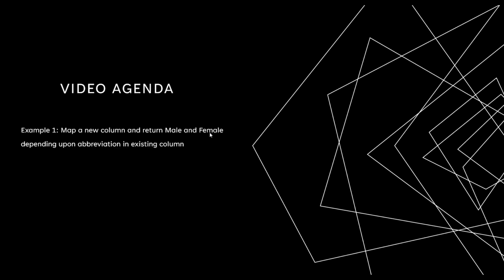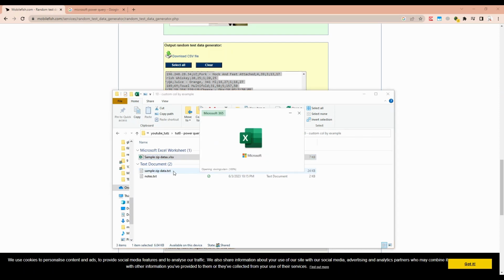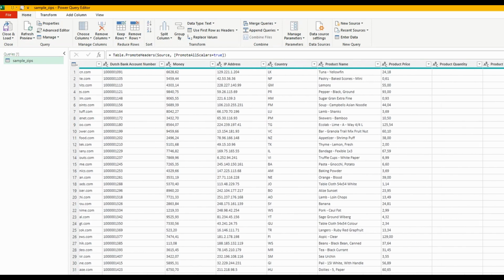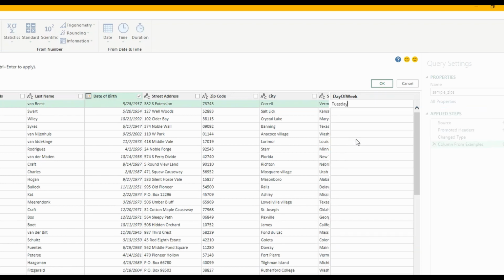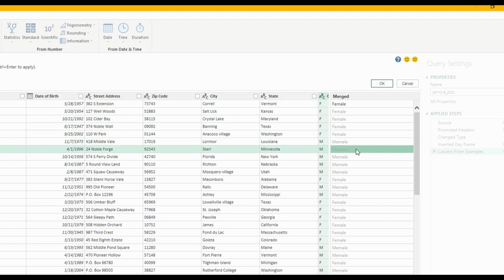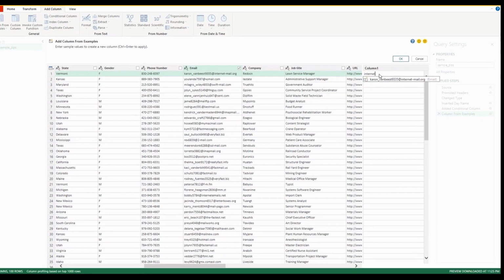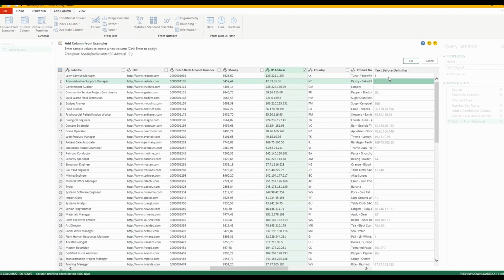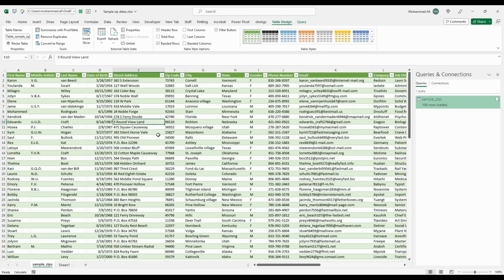Power Query - Custom column from Example - AI based M Code generation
In this video, we will explore how to use Custom column from example feature of power query, which utilises AI behind the scenes to try and guess the resultant column.